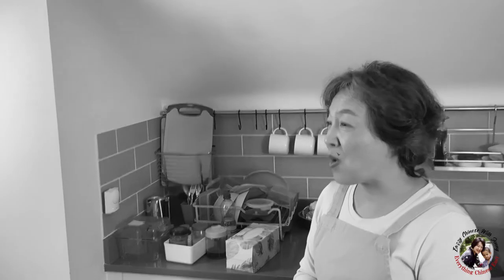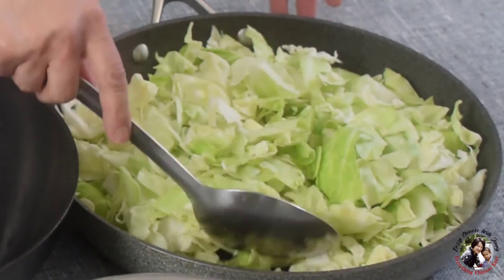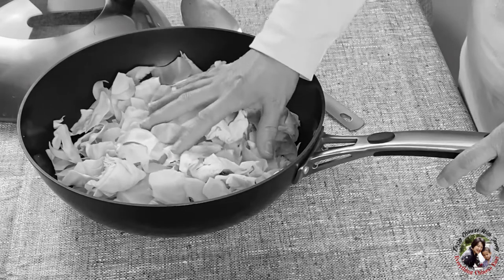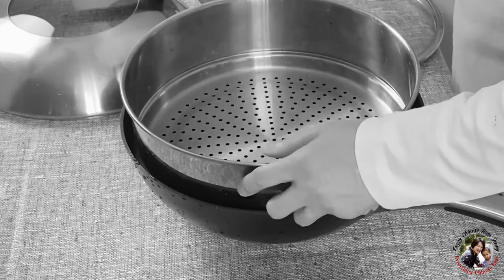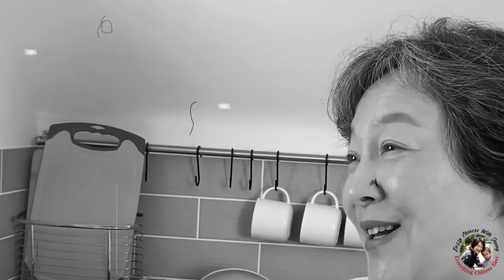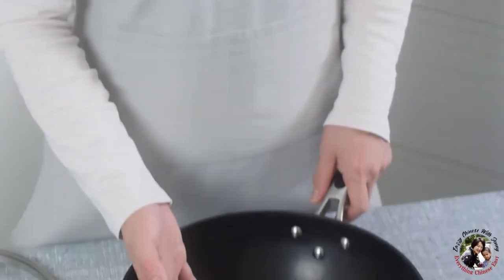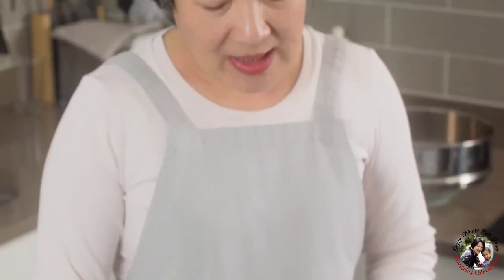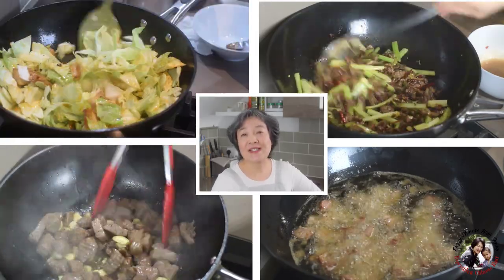The Ultimate Guide To Selecting The Perfect Cooking Wok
A great cooking wok is an authentic Asian tool that helps create the best of Asian flavor when cooking Asian dishes. A cooking wok is a staple in countries like China, Thailand, Malaysia, and many other Asian countries.

1. What would I be without a wok?
One of the primordial Chinese cooking tools is a wok, carbon steel wok preferably.  Since the oven is not traditional Chinese cookware, you won’t find it in most Chinese family’s kitchens.  However, you are likely to stumble upon a carbon steel wok in every Chinese home.  The shape of a traditional carbon steel wok is hemispherical with a round bottom.  If you add a bell shape lid, it looks like a whole spherical shape together.  Stir fry is a common way to cook Chinese food, and a wok is the best utensil for the task. It is not only used to cook fried dishes, however. You can also use it to make noodle dishes, soups, and many other kinds of dishes.